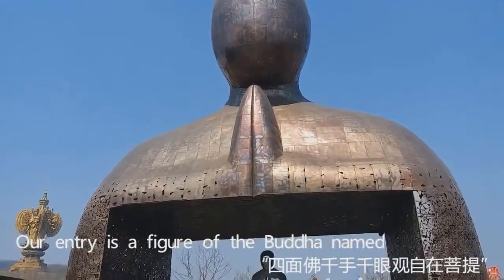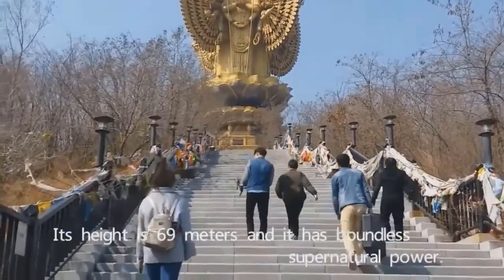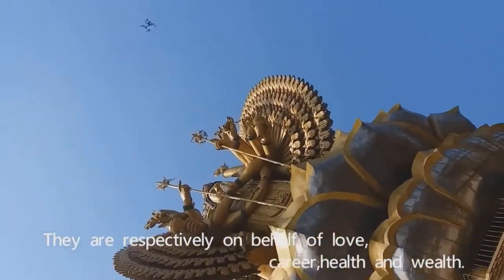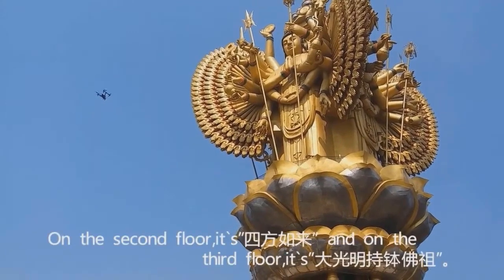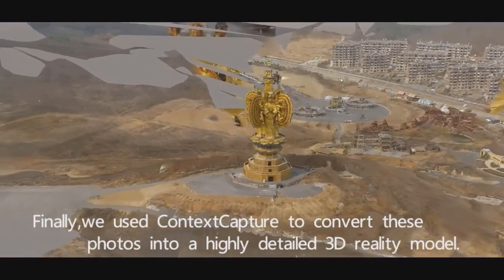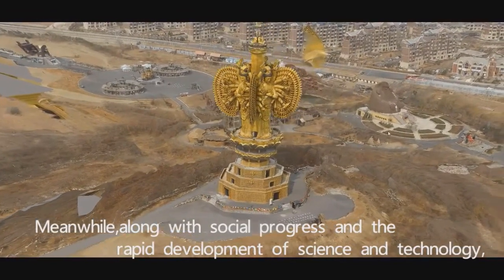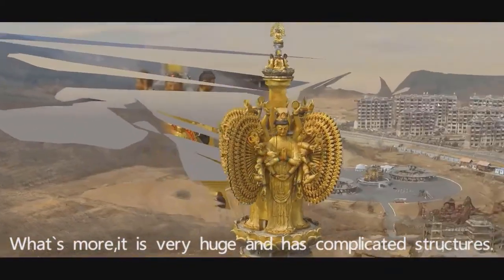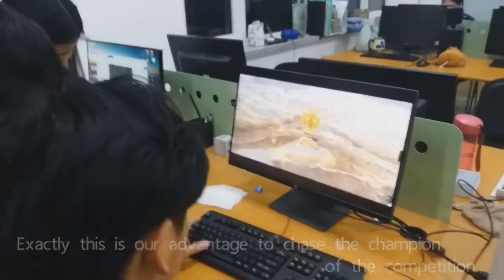3D reality model using Bentley’s ContextCapture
Student team from Dalian Minzu University created a video to show their reality model of a highly detailed Buddha statue.